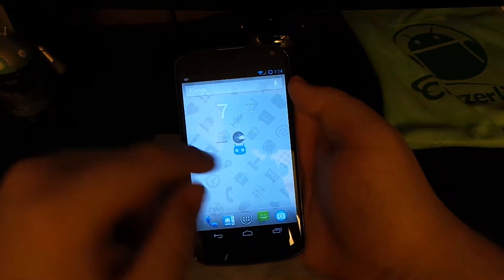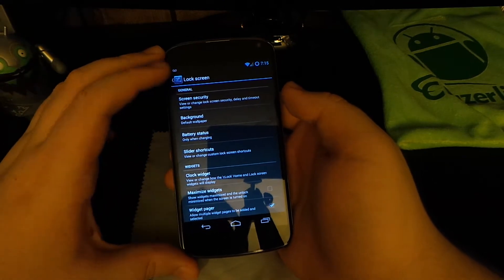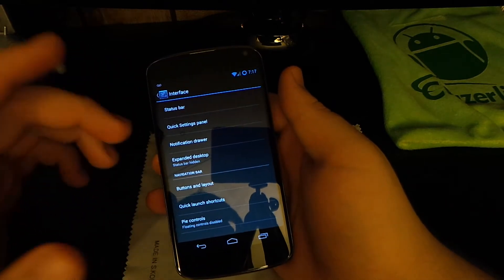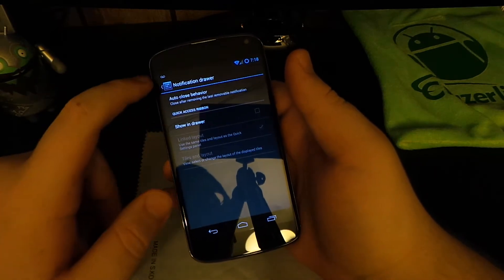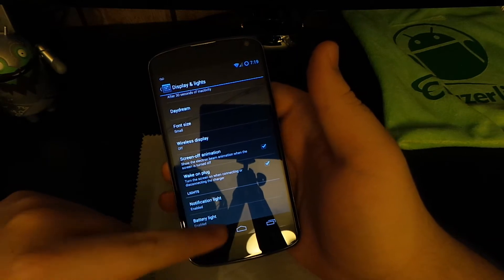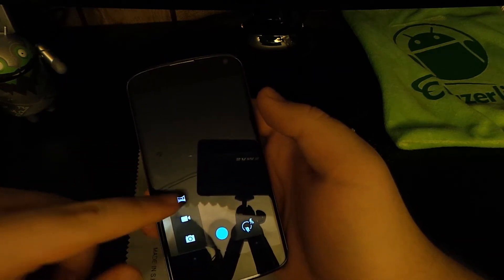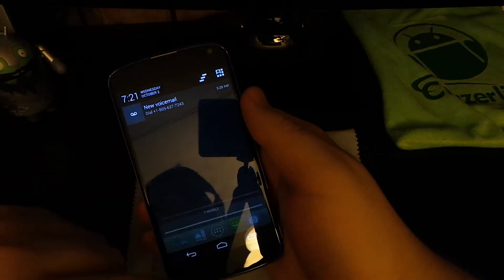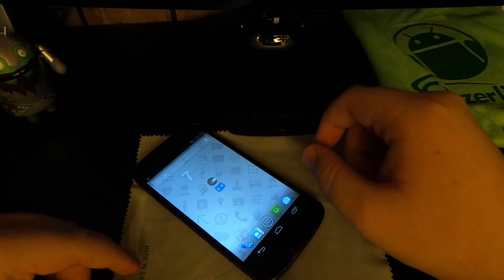CyanogenMod 10.2 on the Nexus 4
Quick look at of CM or Cyanogenmod 10.2 with Android 4.3 on the Nexus 4. Feedback always appreciated!

Phone not recognized by the computer? Install the drivers for your device:
Motorola: Ha!